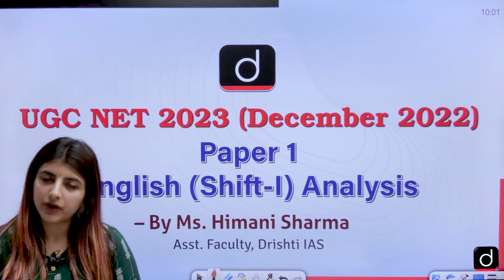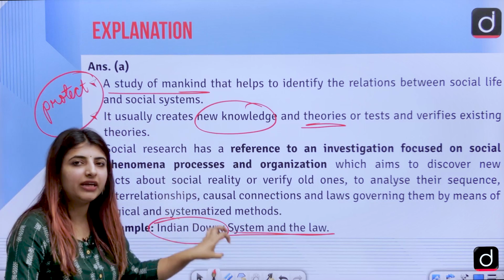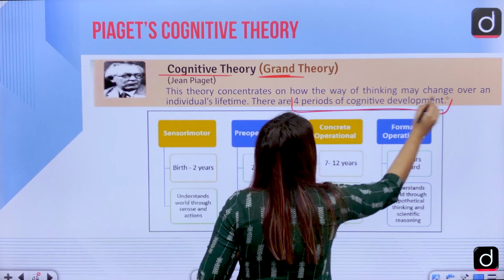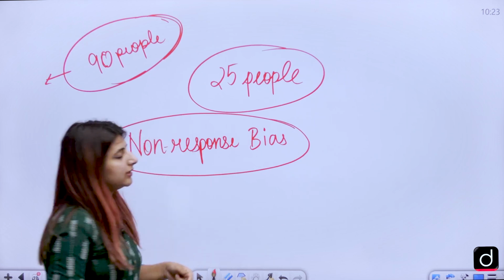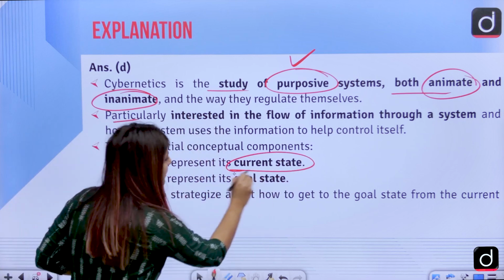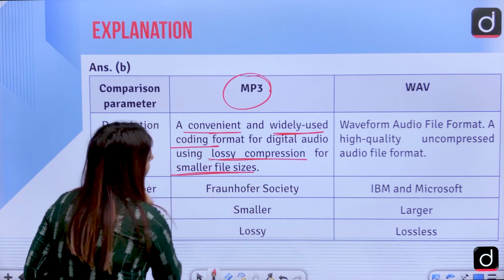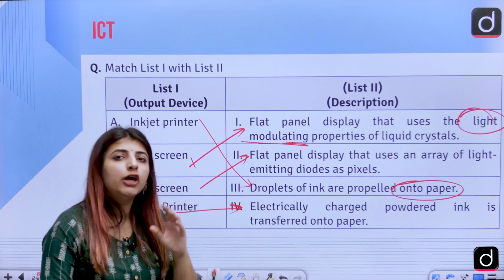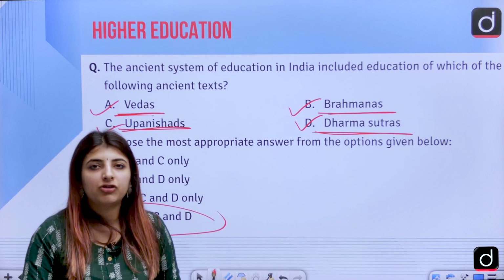UGC NET/JRF Paper Analysis | Paper-I: English | Shift 1 - Part 1| December 2022 Cycle | Drishti IAS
Dear Viewers,
In this video, Ms. Himani Sharma will provide you with UGC NET Paper-I 2023 Exam analysis and a paper review of the questions related to the units of Research Aptitude, ICT and Higher Education which have been asked in the exam of UGC NET 2023 (December 2022) English Literature – Shift 1.
Watch this video to know if there were any new changes in the pattern or format of the UGC NET Paper-I 2023 and the difficulty level of the exam for the upcoming UGC NET June 2023 cycle.